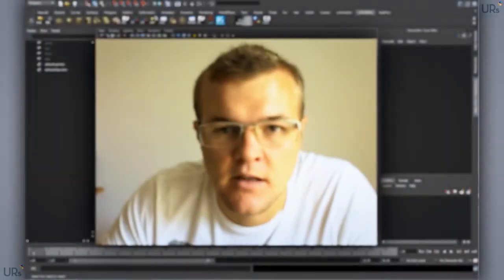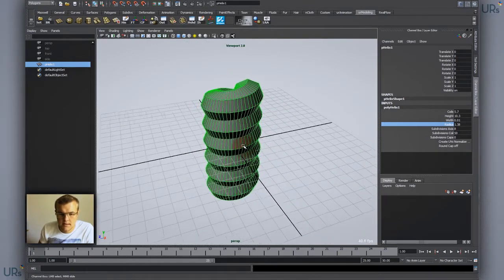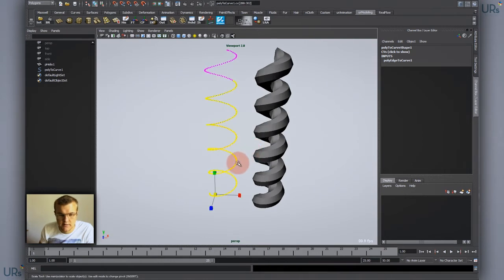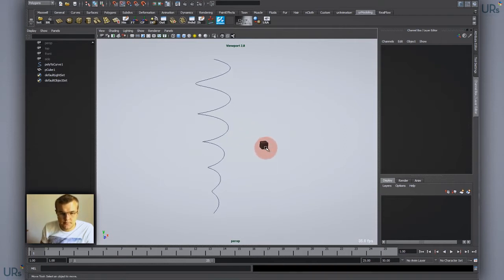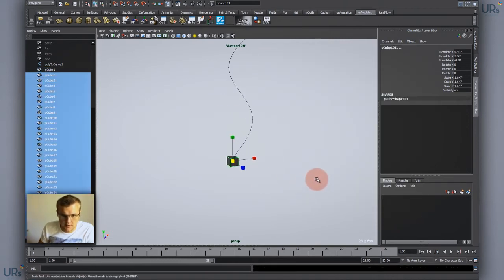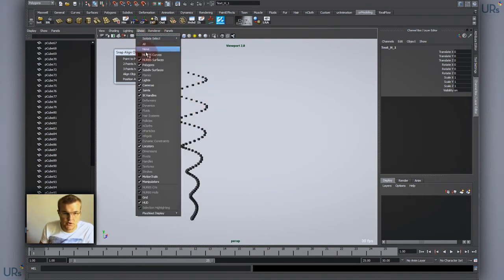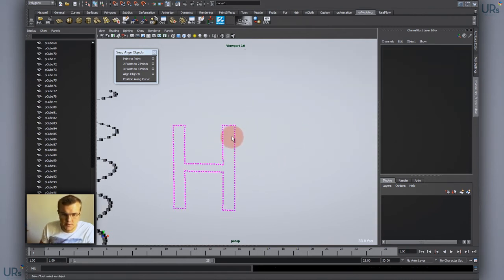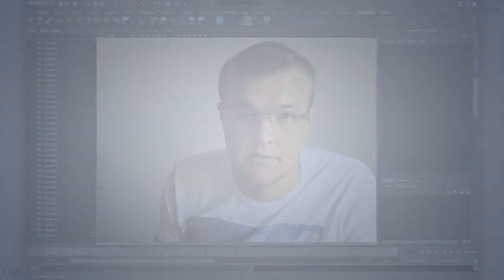Position 3D Objects on Curves - Maya Tutorial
This Quick Tip shows you how to position objects and meshes along Curves/Splines text, or any other curvy shape in Maya. Its a great way to create quickly and easy some stylized shapes and designs for your renderers.
In this tutorial I will show you how positions objects along some text shapes and some other nice techniques.